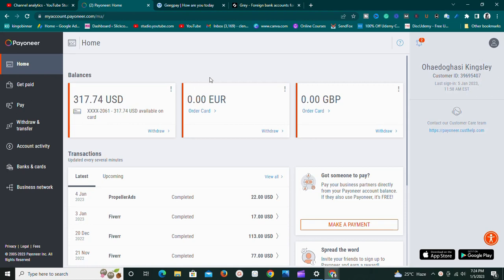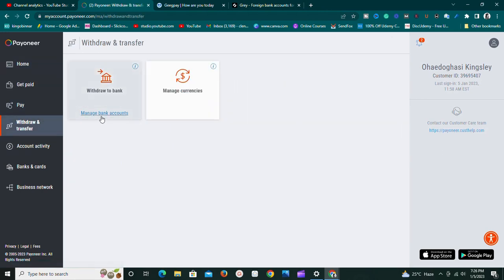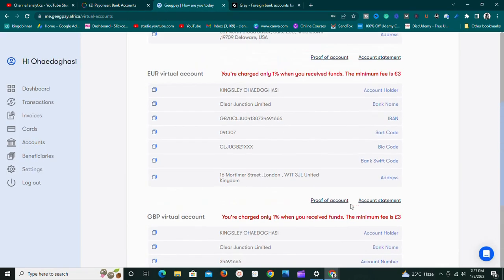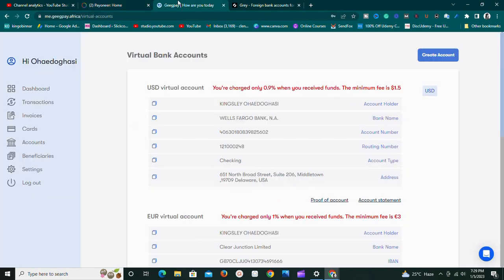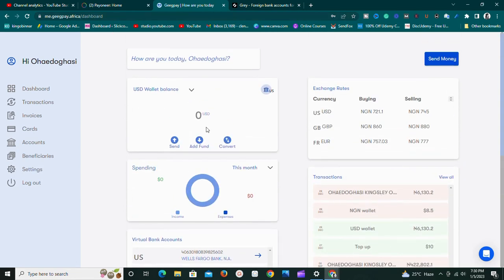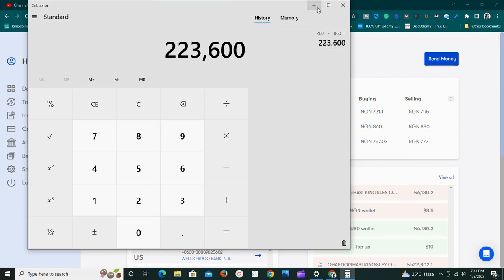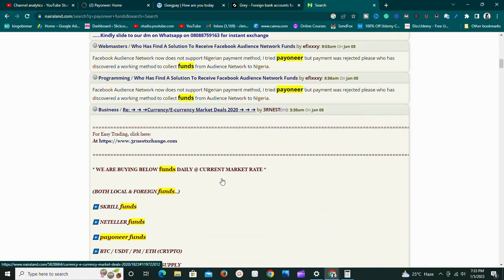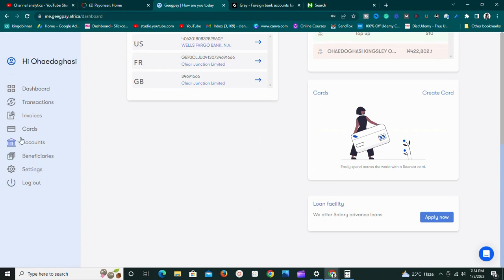How to make money online with arbitrage - Payoneer Arbitrage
In this video, I showed you how to make money online using Payoneer arbitrage

With this Payoneer arbitrage, I have made good money online